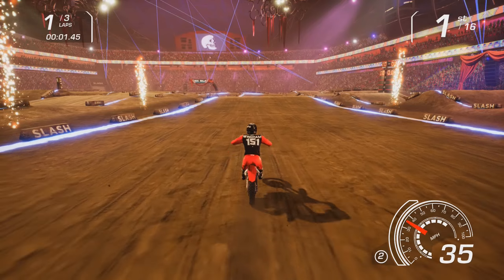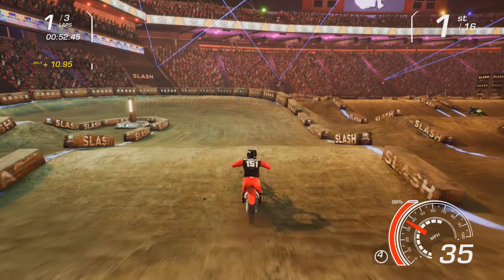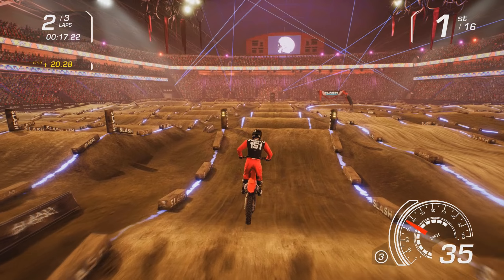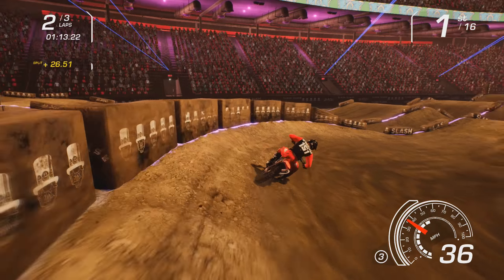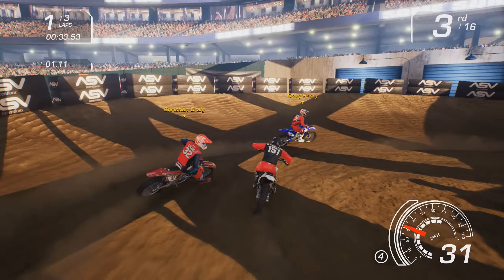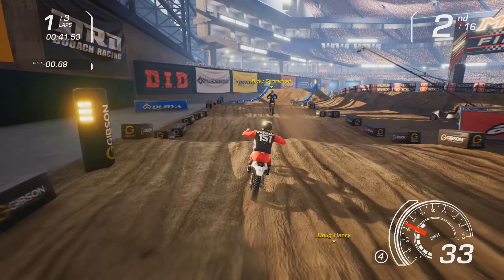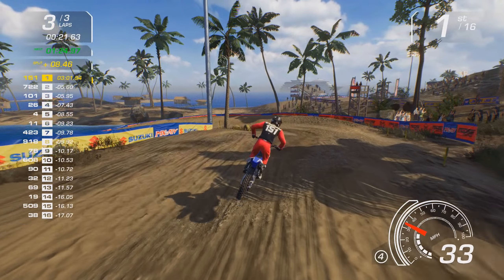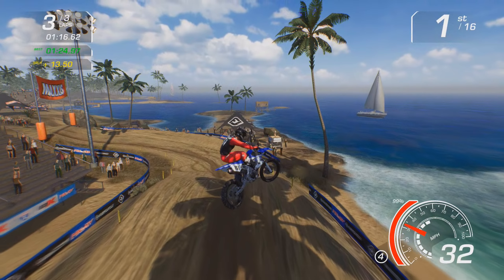New Faster AI Coming To MX vs ATV All Out - How Fast Are They?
It's been a common complaint in the past that the AI in motocross and supercross games are not fast enough to put up a challenge.  Games have tried to get it right, but still havent found that nice balance between being to fast and fast enough.  MX vs ATV All Out is bringing new fast AI to the game in the next patch as well as other new features.  Today I wanted to take a good look at the speed the AI are going now in MX vs ATV All Out and compare it later to the new speed.  Right now, the AI in MX vs ATV All Out are actually really slow on the All Time difficulty on pretty much every track, especially supercross tracks.  Thanks for the support on the channel lately.

MX vs ATV All Out is the absolute complete off-road racing experience!  Players will be able to choose between bikes, atvs, and utvs.  Refine your rider style at your very own private compound then blast across massive open world free ride maps to compete head to head in various game modes.  There is an all new freestyle system that allows players to win with style and crazy stunts!  Or, you can go All Out and show your riding skills off in multiplayer!  Features of the new MX vs ATV All Out include: 2 player split-screen and 16 player online lobbies, modes such as supercross, motocross, opencross, waypoint tag and more, insane stunts to master in freestyle mode, a private compound to turn into a show room for all your customized vehicles, upgrading vehicles with performance parts, and choosing your own style numerous gear companies.